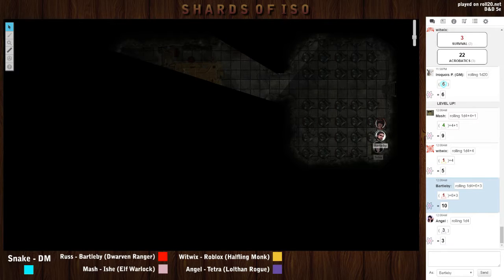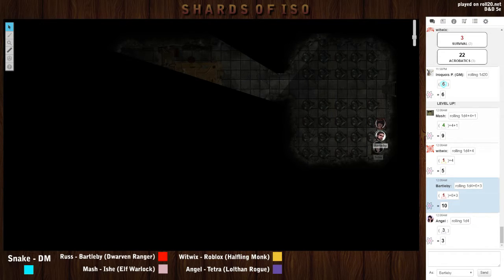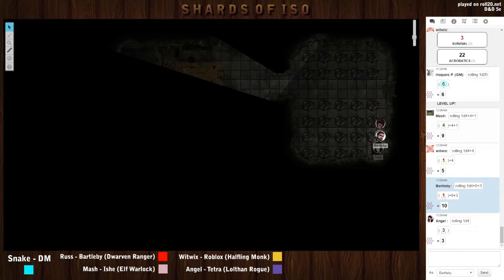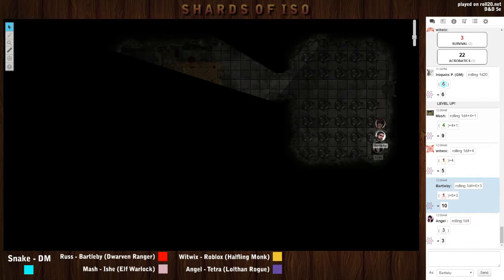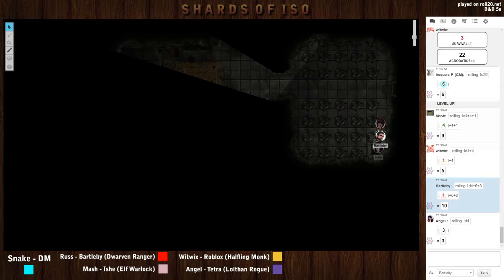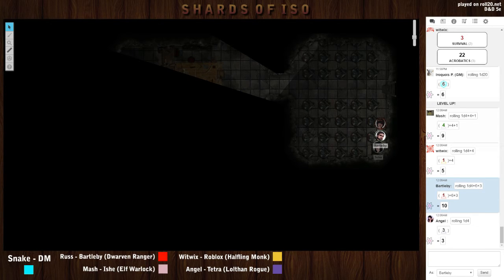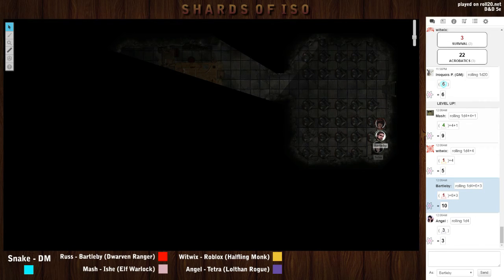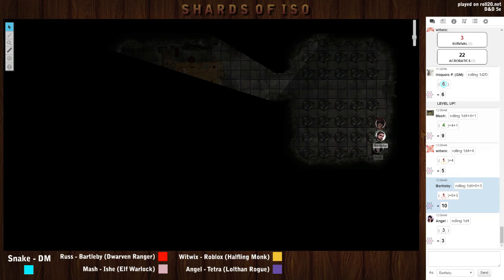Shards of Iso [Session 12] P10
Snake does not interact with or through this channel in any way. This is just a place to watch his streams that have passed away on Twitch.